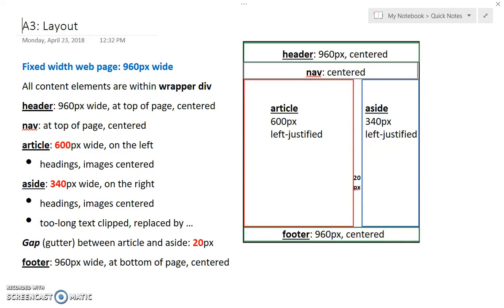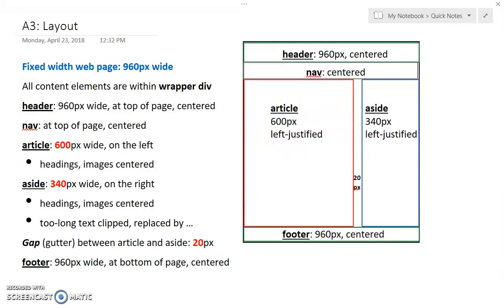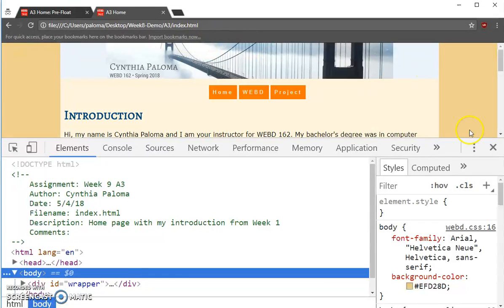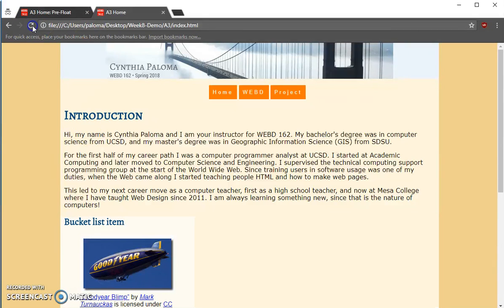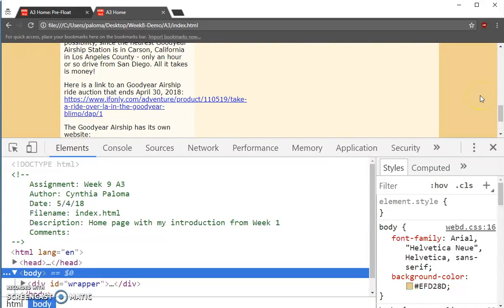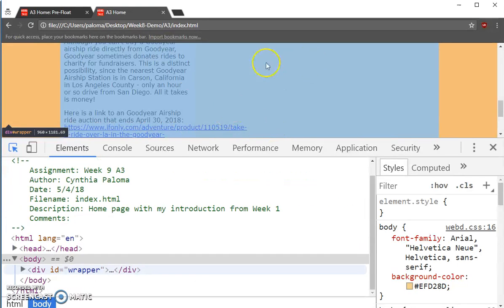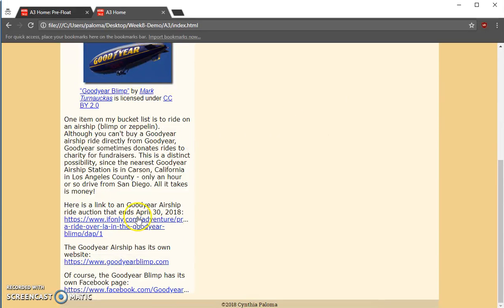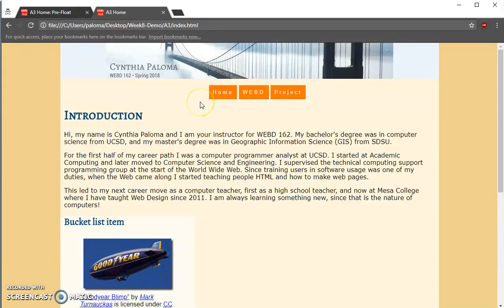A3-5-aside-overflow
A3-5: Handling overflow in aside